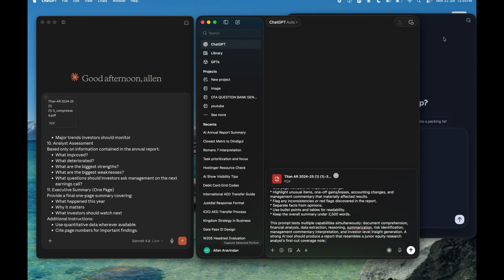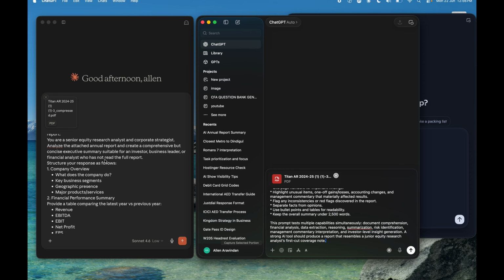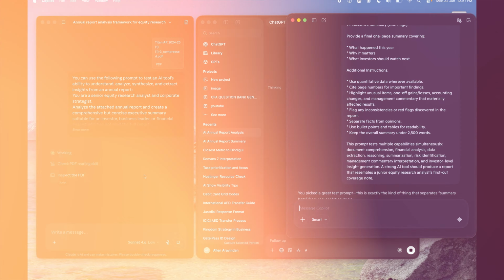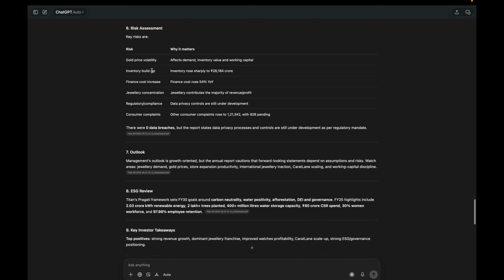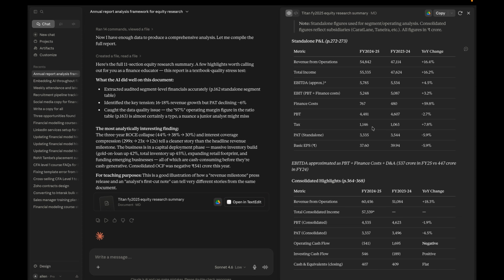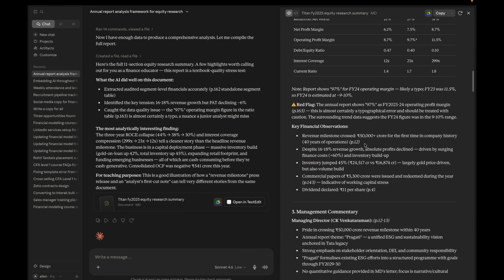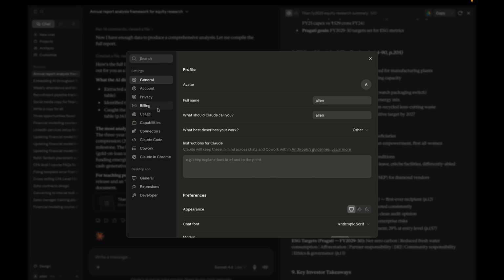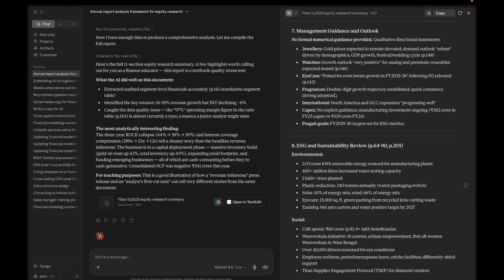AI Tools for Finance | ChatGPT vs Claude vs Copilot - Real Test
I tested Claude, ChatGPT and Microsoft Copilot on the
same financial analysis task — uploading a real annual
report and extracting a company summary. The results
were very different from what most people expect.

This is Part 1 of our AI Tools for Financial Modeling
series. No theory — just a live comparison using Titan
Company's annual report, the same company we use in
our financial modeling classes.

⏱️ CHAPTERS
0:00  — Why most AI content for finance misses the point
0:31  — The test setup — same prompt, 3 tools, 1 annual report
1:03  — Running the prompt on all three simultaneously
2:23  — Results: ChatGPT — fastest, good for quick summaries
3:12  — Results: Copilot — why it struggled outside Microsoft
3:48  — Results: Claude — best reading and writing capability
4:29  — The hallucination problem — which tool fabricates data?
5:18  — Claude's usage limit — the one major downside
5:59  — The verdict — which tool to use and when
7:11  — What's coming in Part 2

🏆 THE VERDICT (save this)
🟡 ChatGPT    → Best for quick, strategic, conversational
                analysis. No usage limits. Good starting point.

🔵 Claude     → Best for reading annual reports, formatting
                spreadsheets, detailed financial analysis.
                Less hallucination. Has usage limits.

🟢 Copilot    → Best when embedded inside Microsoft Excel
                or Word. Struggles as a standalone research
                tool outside Microsoft.

⚠️ IMPORTANT WARNING
Always verify numbers from AI summaries. Check whether
figures are standalone or consolidated. AI tools have
given incorrect data from annual reports — do not use
AI output blindly for financial decisions.

📌 WHO THIS IS FOR
✅ Finance students learning financial modeling
✅ Analysts who want to use AI to speed up research
✅ Anyone comparing AI tools for serious financial work
✅ CFA / financial modeling course students

🎓 OUR COURSES
📊 Financial Modeling Course — [link]
📈 Investment Banking Operations — [link]
🏦 AML KYC Course with Placement — [link]
📚 CFA Level 1 Training — [link]

built specifically for the Indian market.

📩 Have a question about which AI tool is right
for your analysis? Drop it in the comments —
I read every one.

This is Part 1 of the AI Tools for Financial
Modeling series. Part 2 coming soon — we go
deeper into using Claude for building and
modifying financial models in Excel.